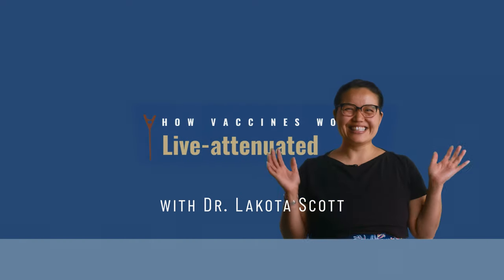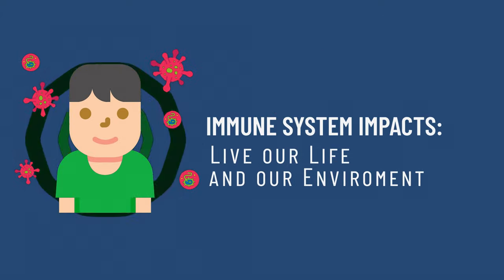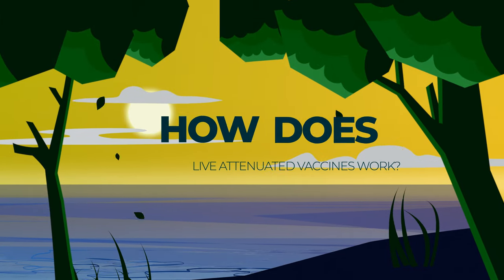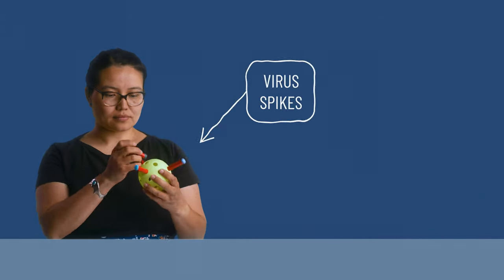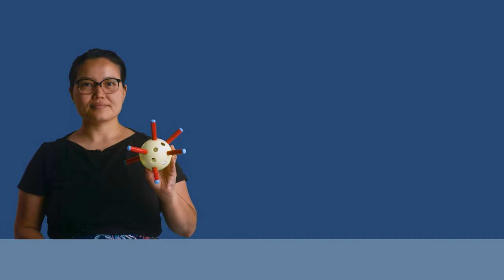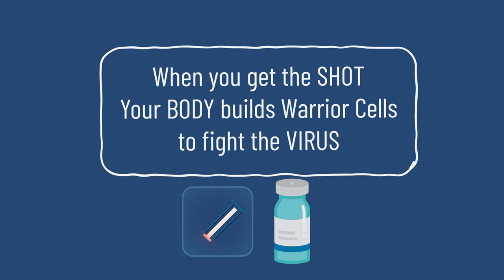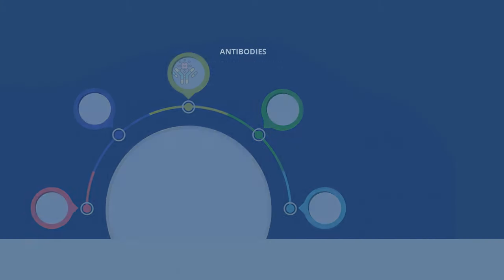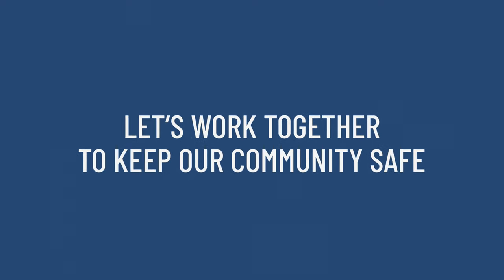How Vaccines Work: Live-attenuated with Dr. Scott | Native Boost PSA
"How Vaccines Work" featuring Dr. Lakota Scott is part of a series of PSAs created by Native Boost, a project of NPAIHB that strives to increase vaccine confidence and increase childhood immunization rates in Tribal communities.